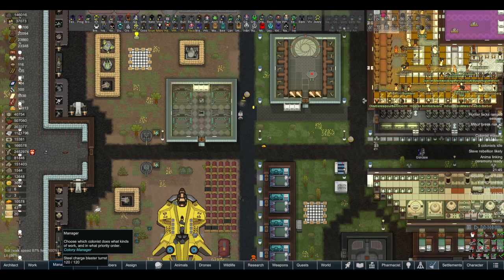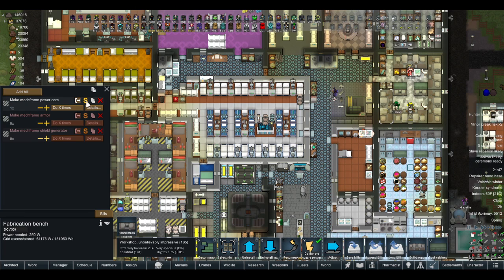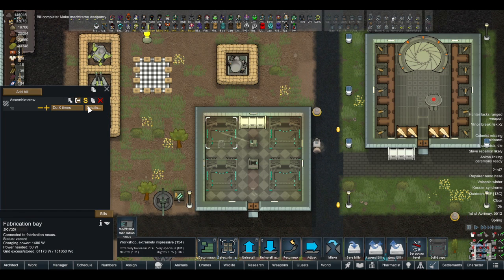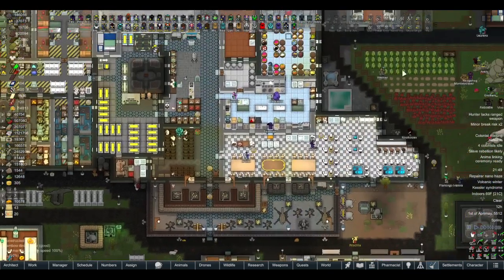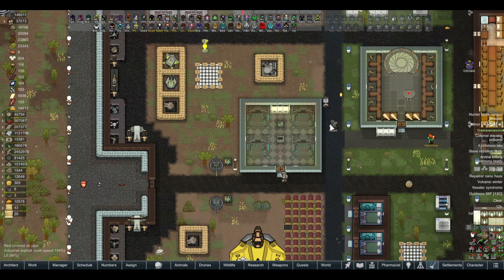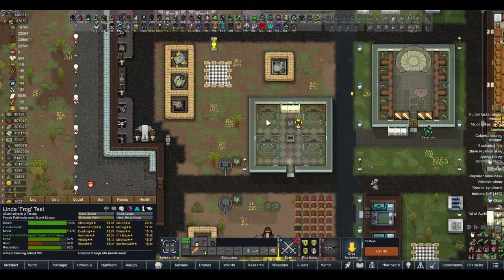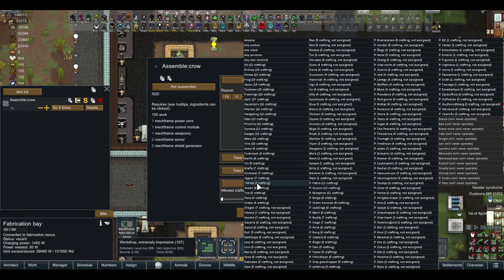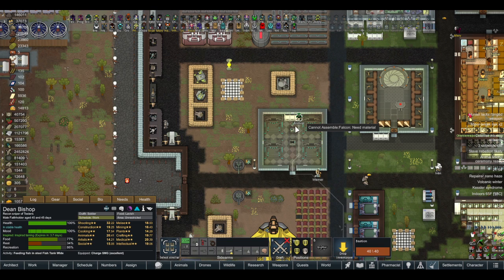Episode 148: XVI-MECHFRAME: Part 2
Today we will be looking at XVI-MECHFRAME